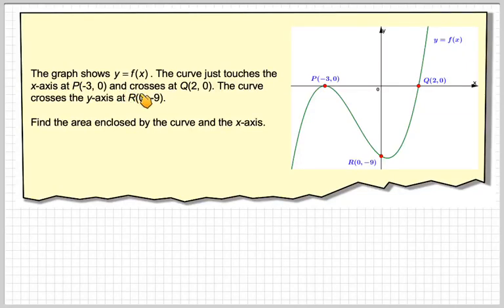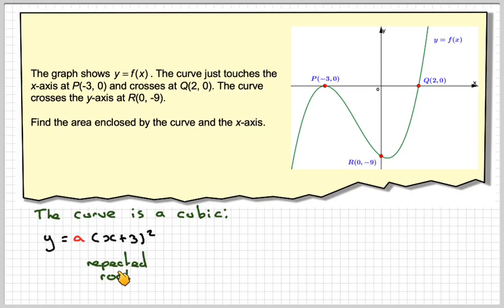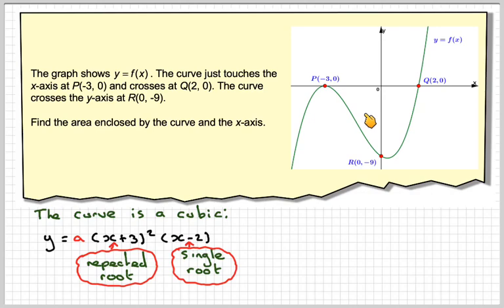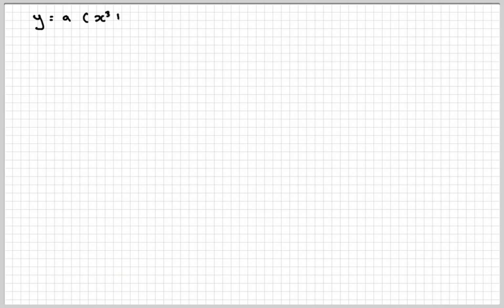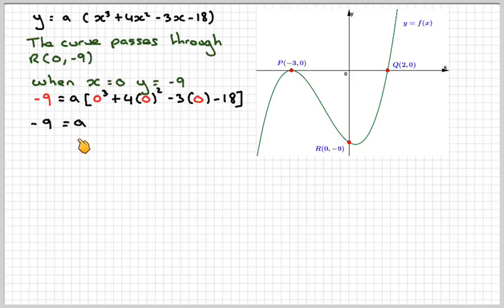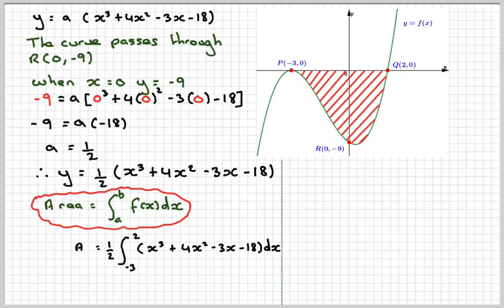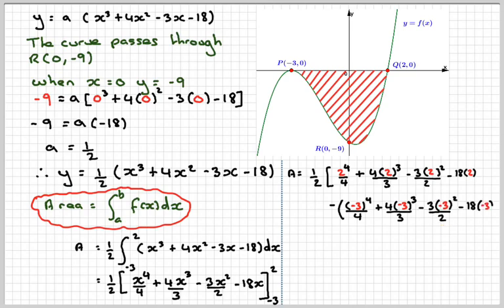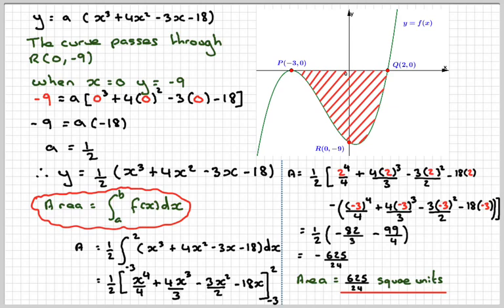Finding the equation of a cubic and the area enclosed by the curve and x-axis